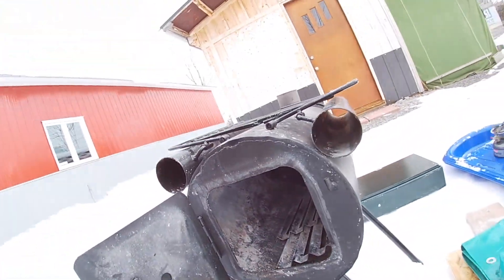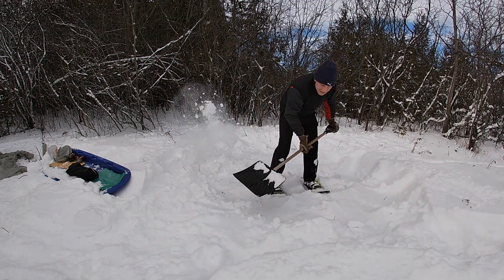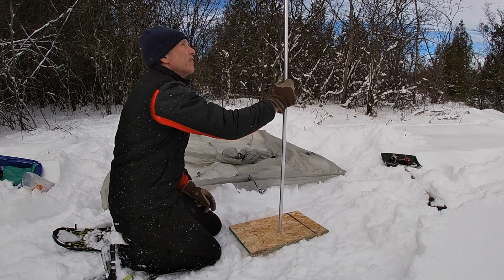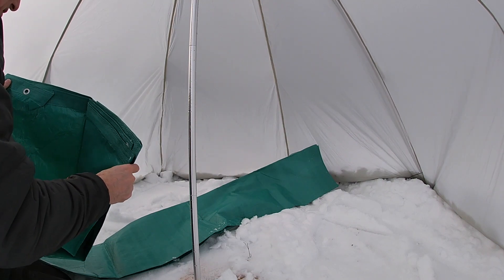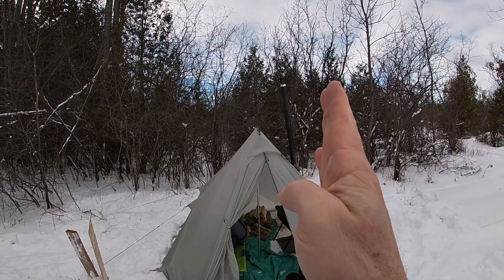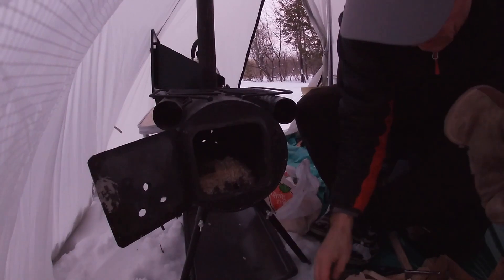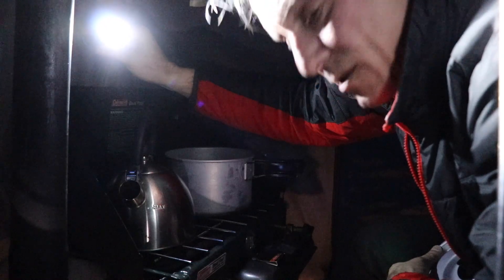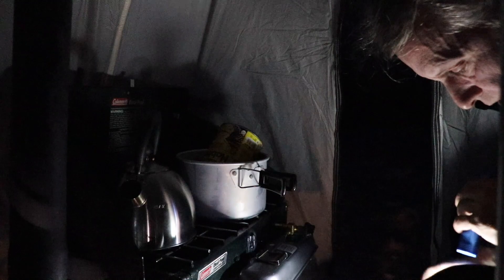Winter Camping (-12C) in a Hot Tent (OneTigris) in the Woods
I've wanted to do some winter camping for a long time. I have all the gear except a hot tent. So, I bought a OneTigris Orca Smokey tent and snowshoed my way out to the back acres of the property to set up my camp. I used a wood stove to heat the tent and cooked my meals on a Coleman camp stove. Loads of fun and I made it through a -12C night.